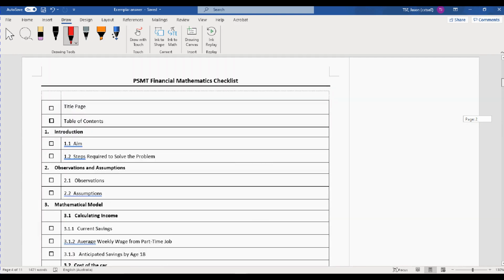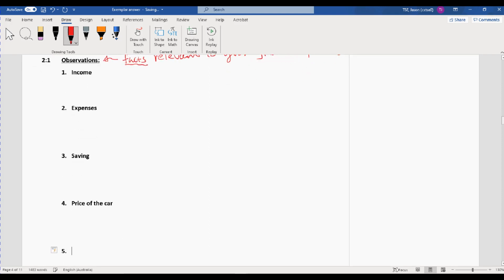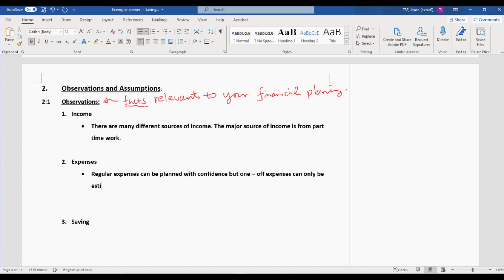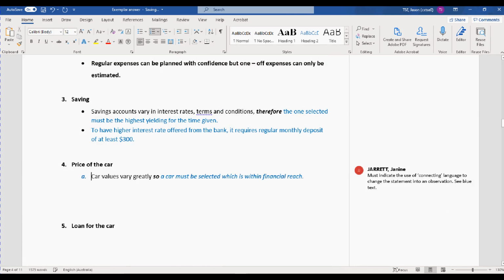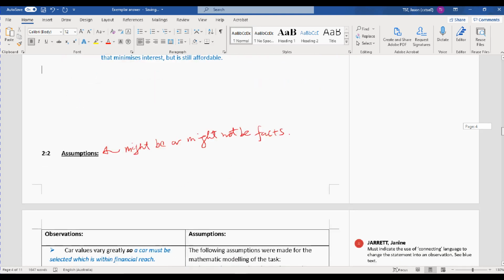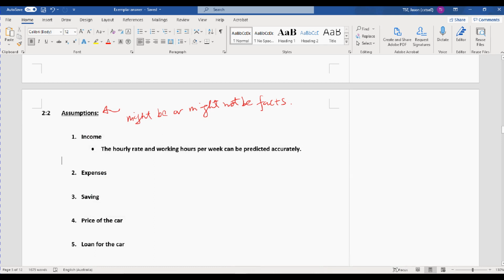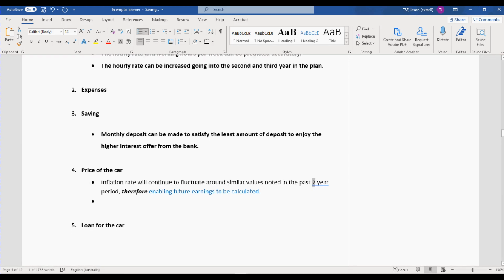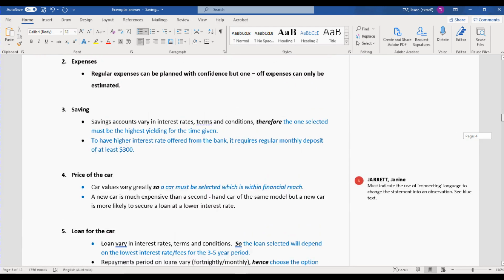Year 10 Core Assignment video 6